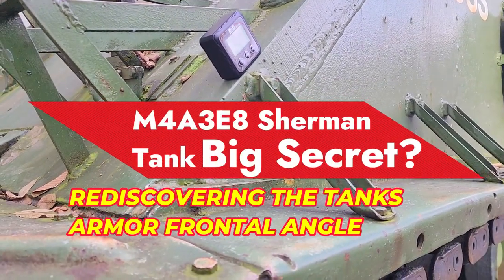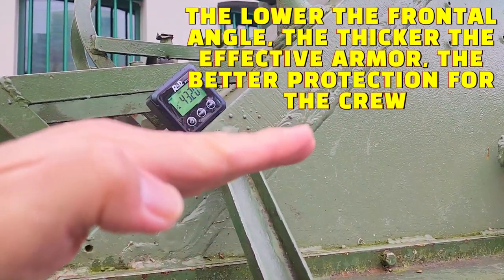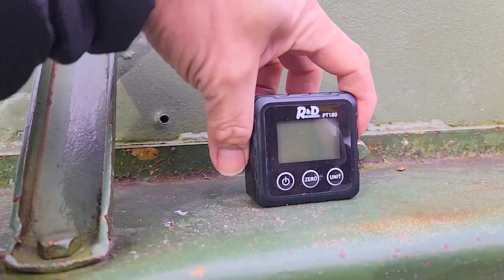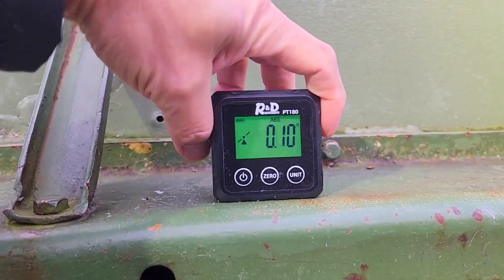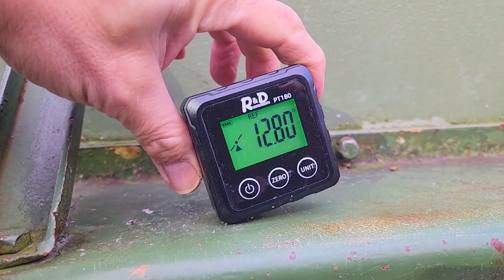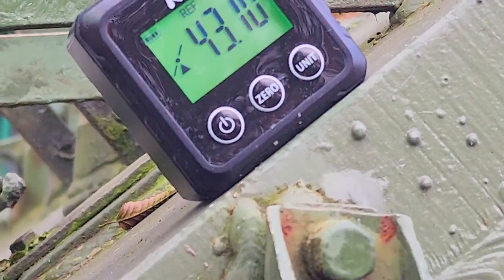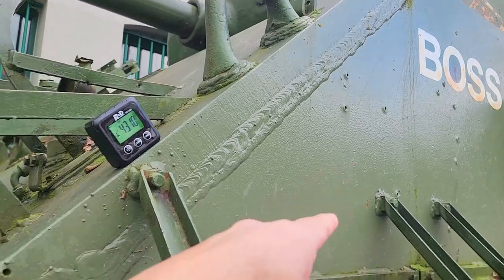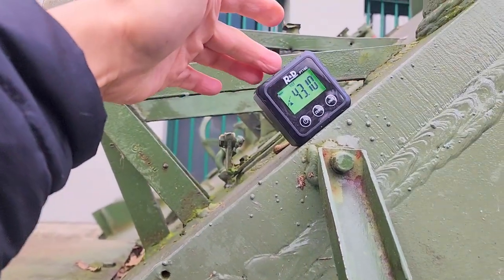M4A3E8 SHERMAN TANK FRONTAL ARMOR ANGLE ACTUAL MEASUREMENTS: The Frontal Angle that saves Lives